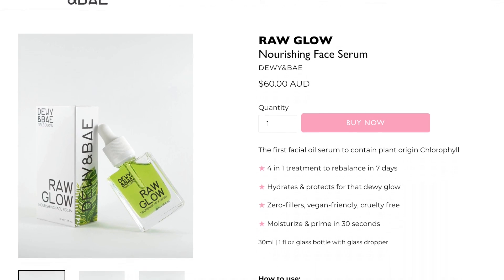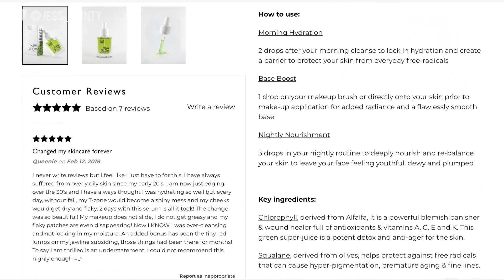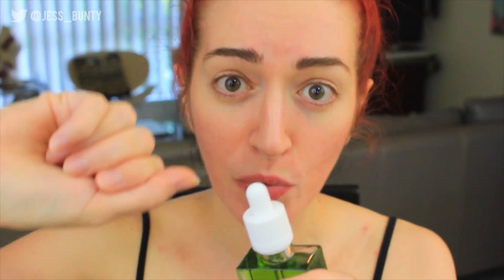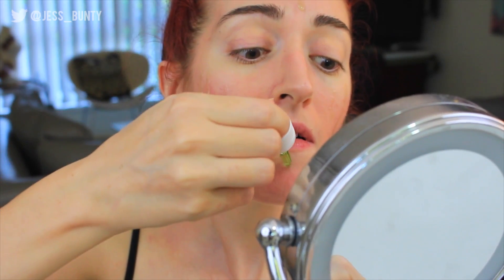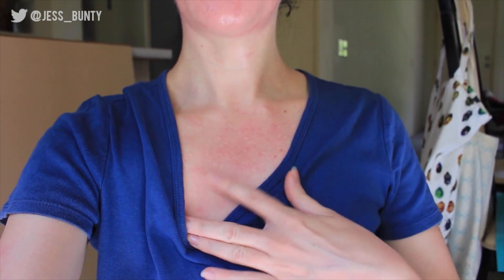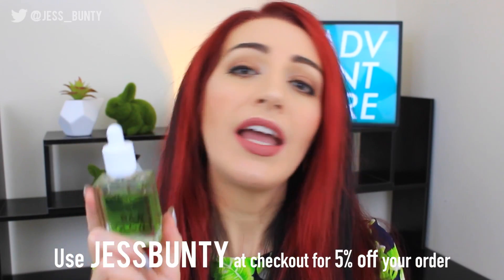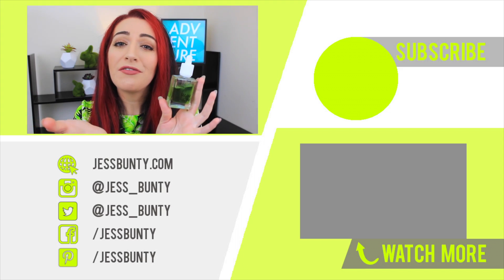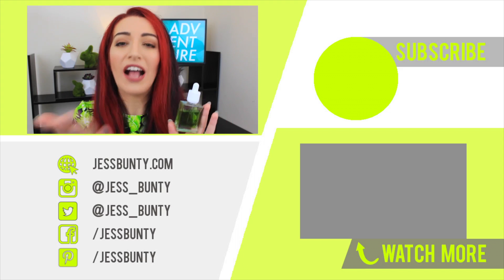DOES IT WORK? Dewy&Bae Raw Glow TEST! Skin Brightening Serum Review | Jess Bunty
The Dewy&Bae Raw Glow Serum claims to brighten and smooth the skin. So I tested it for 30 days! Here's my full review (plus before and after pictures) of this skin brightening serum!

Hey crew!

Dewy&Bae is a new skincare brand based in Melbourne, Australia, and they've created this serum called Raw Glow. I wanted to test it out for 30 days because I'd seen that somewhere... but now the website says it will take affect in 7 days so go figure!! Still, it does typically take 2-4 weeks for ANY skincare product to 'work', as your skin needs to become used to it. So I'm glad I gave this a very thorough test.

The Dewy&Bae Raw Glow serum website has this to say:

The first facial oil serum to contain plant origin Chlorophyll

★ 4 in 1 treatment to rebalance in 7 days

★ Hydrates & protects for that dewy glow

★ Zero-fillers, vegan-friendly, cruelty free

★ Moisturize & prime in 30 seconds

Key ingredients:

Chlorophyll, derived from Alfalfa, it is a powerful blemish banisher & wound healer full of antioxidants & vitamins A, C, E and K. This green super-juice is a potent detox and anti-ager for the skin.

Squalane, derived from olives, helps protect against free radicals that can cause hyper-pigmentation, premature aging & fine lines.

CoQ10 is a tiny molecule that absorbs easily to boost collagen and elastin for firm youthful suppleness.

Aloe Vera has numerous healing qualities, reduces overall redness and calms skin inflammations.

Neroli is a luxurious antibacterial, anti-inflammatory and antiseptic oil ideal for controlling blemish prone skin.

Xx Jess

YES, I am “THAT VIDEO GIRL”!

E X C L U S I V E G R O U P

★ What I use to film:

Canon DSLR kit
Studio Umbrella Lighting kit
32GD SD cards

I only encourage using links to products or services I personally back. If you use my links, you’re helping to support the growth of this channel and the content I make here, and I cannot thank you enough!